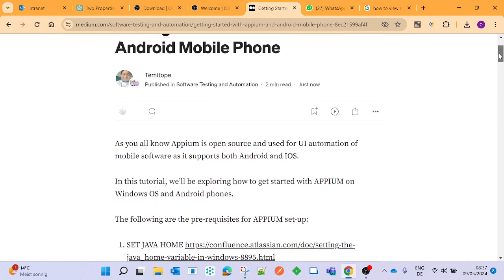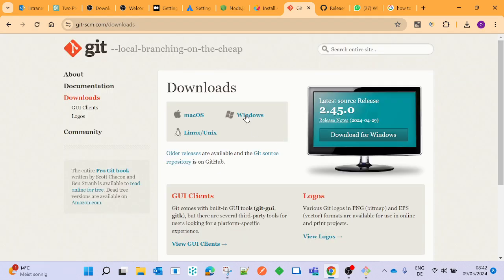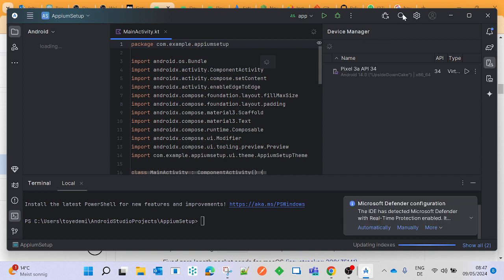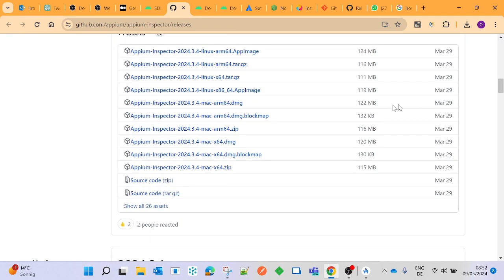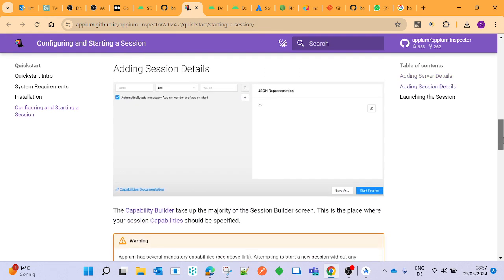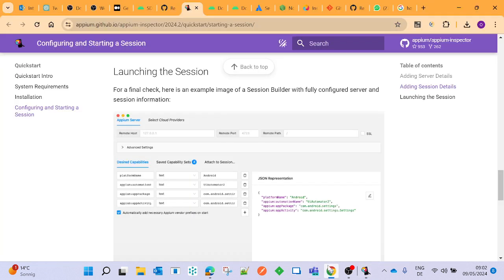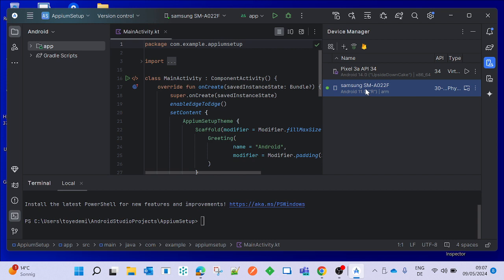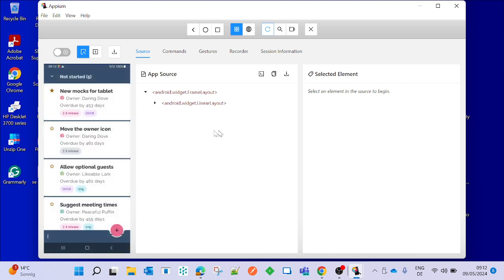Getting Started with APPIUM and Android Mobile Phone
All you need to know about getting started with Appium UI Automation with Android phone